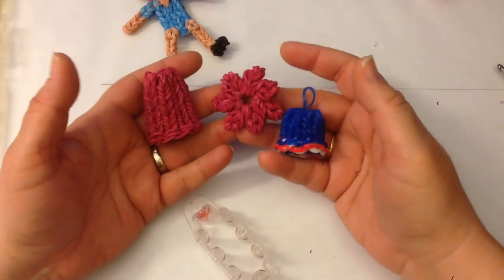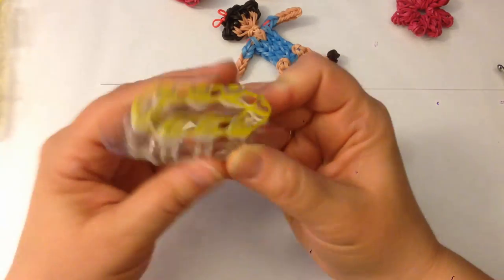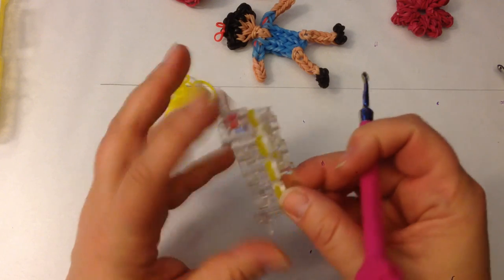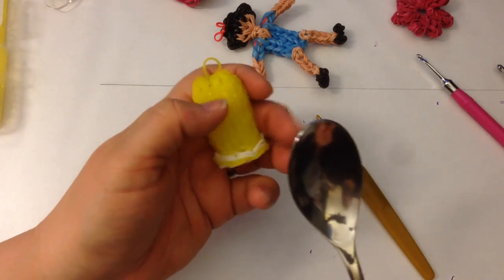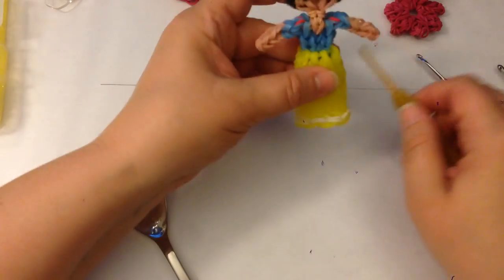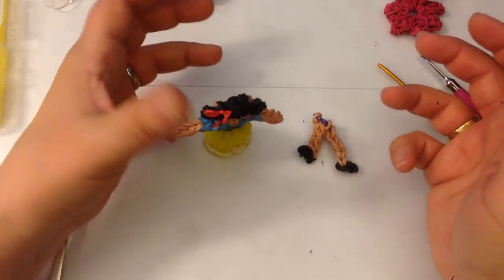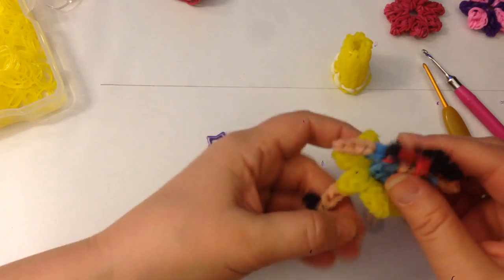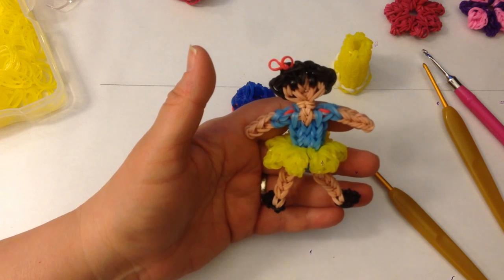Rainbow Loom Build-A-Girl Part 3 - Skirts - Action Figure/Charm Project - Gomitas